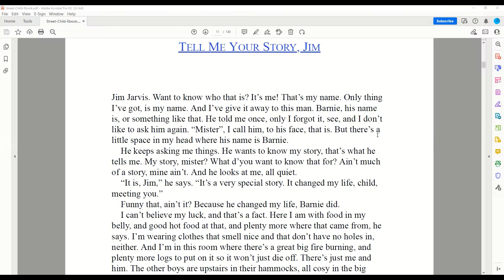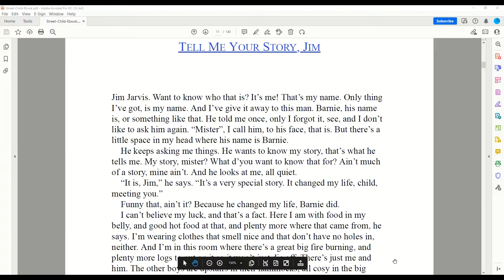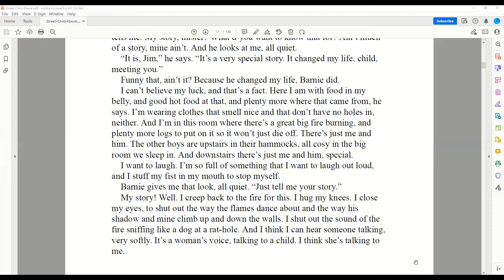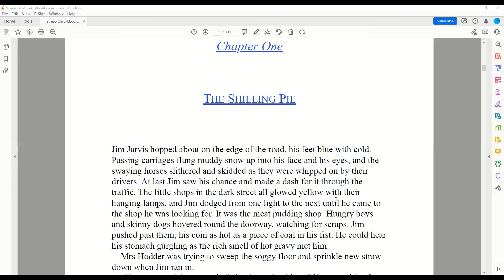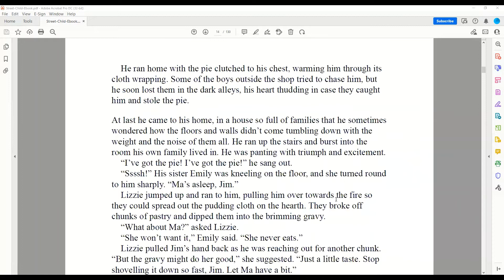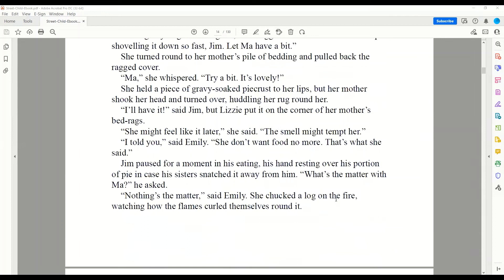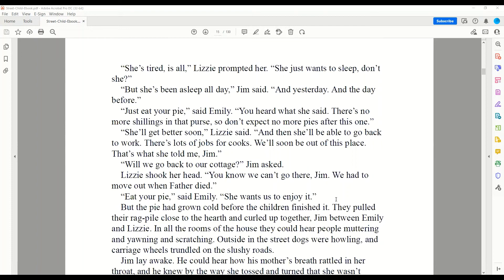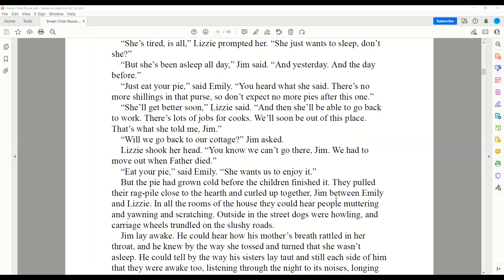CHAPTER 1 - STREET CHILD by Berlie Doherty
Read by Mona Sharma Gupta

Check out the sing along book - Tender Times by Mona Sharma Gupta, which has a collection of 60 songs/ rhymes and short phonic stories.